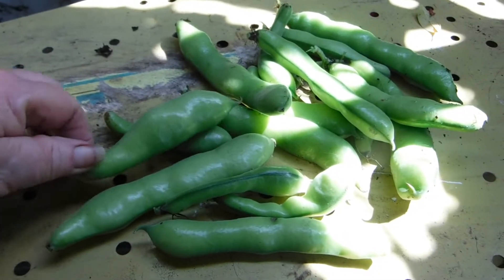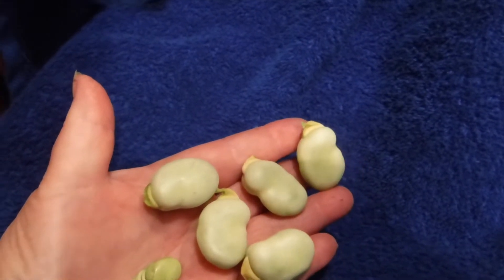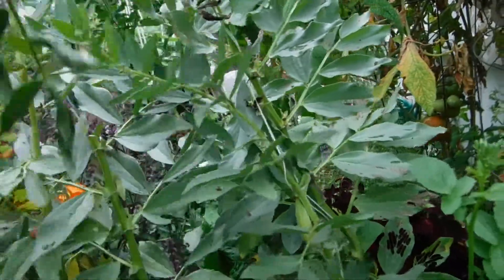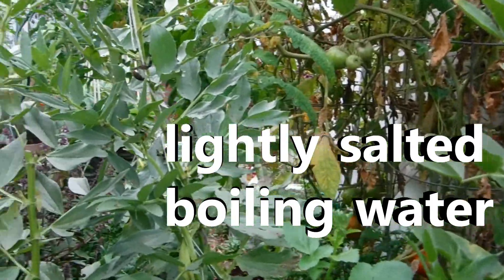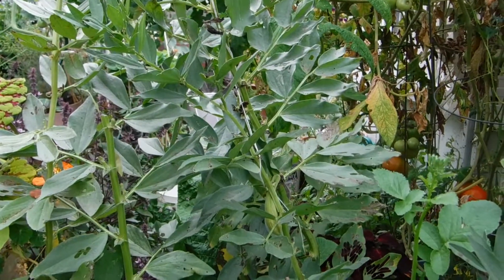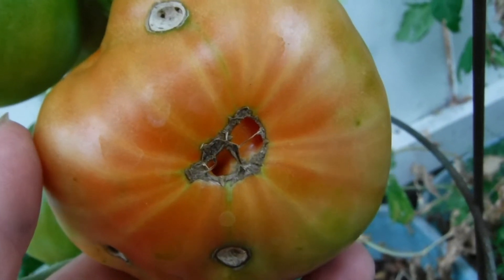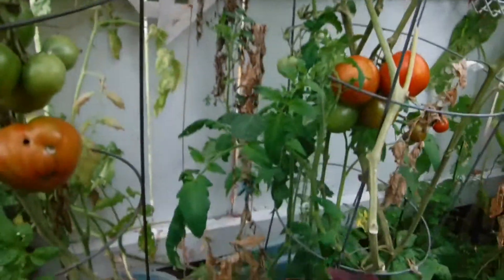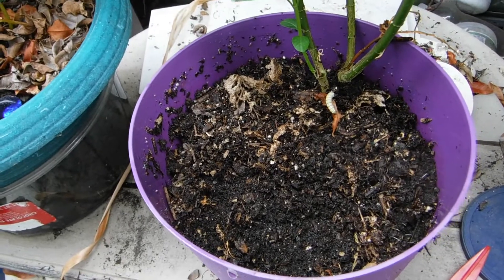BROAD BEANS & TOMATOES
I harvested, I cooked  and then  I tasted the broad beans and tomatoes info for Simon of 50 shades of green from my garden in Lemon Grove CA zone 10 B

If you haven’t considered seeds of the month club yet now is a good time, they do ship international.